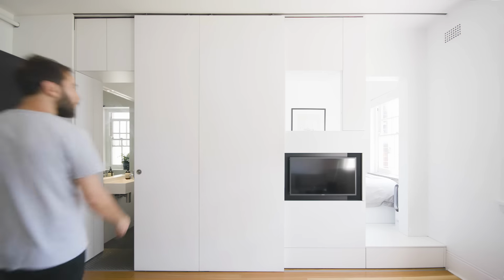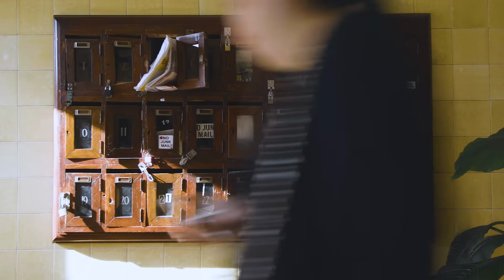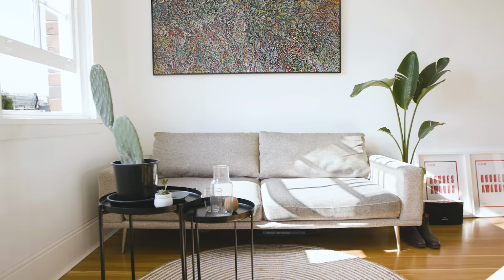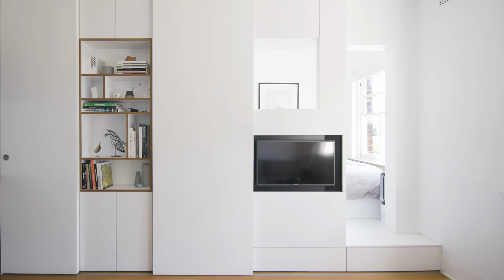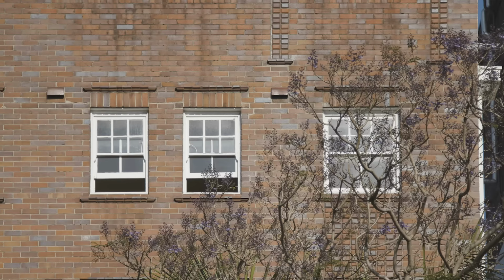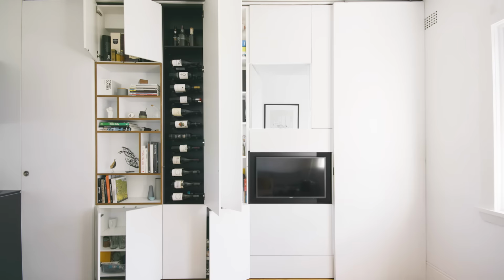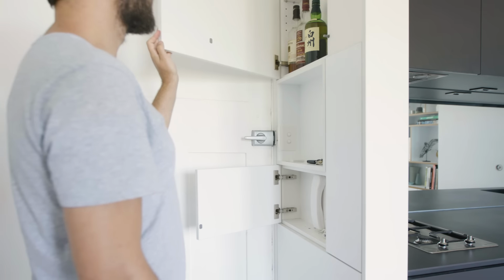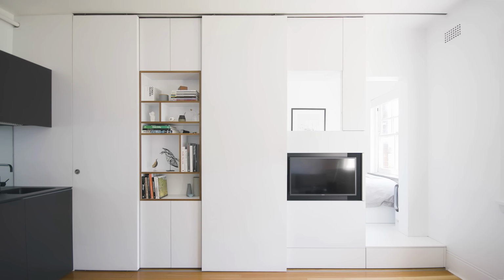NEVER TOO SMALL Darlinghurst Heritage Small Apartment - 27sqm/ 290sqft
Limited by it's heritage status, Architect Brad Swatz designed this 27m2 space to accommodate vast amounts of internal storage. Simple panels allow light and air flow, opening the home up to city views. Hidden spaces and sliding walls creating a sense of luxury in a small space.

Director: Colin Chee
Producer: Luke Clark & Lindsay Barnard
Camera: Colin Chee
Editor: Colin Chee